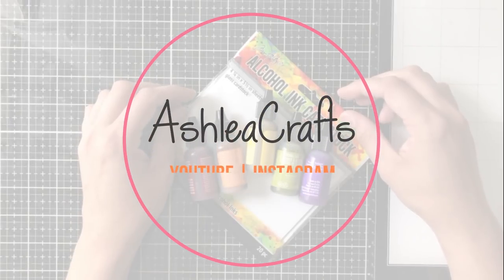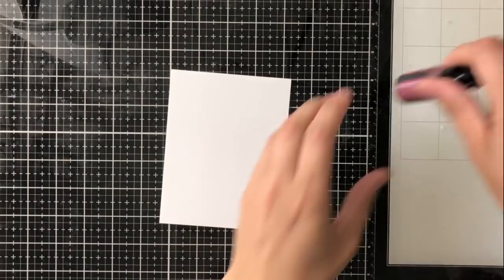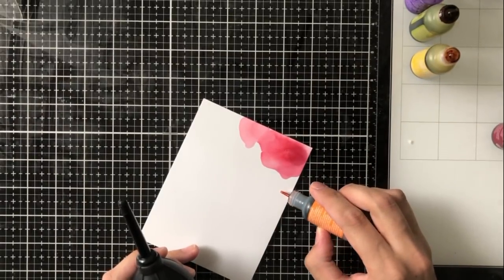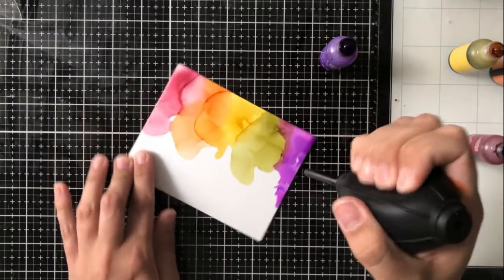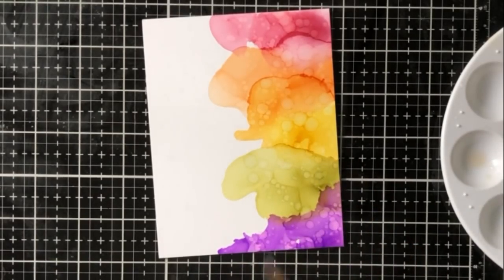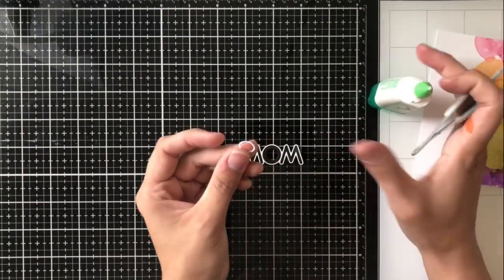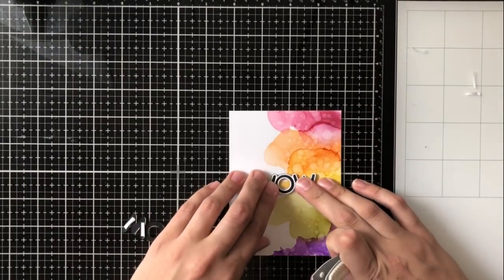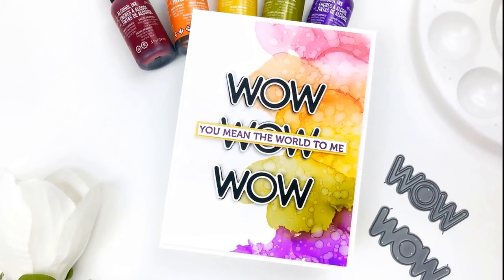Alcohol Ink Rainbow Quick Handmade Card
• Lingo Thanks, Birch Press Design Clear Stamps